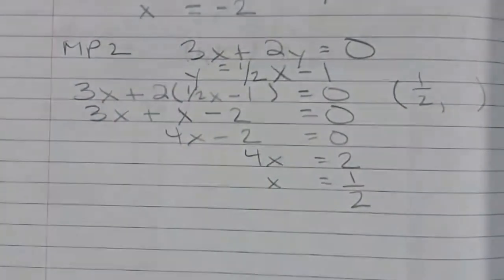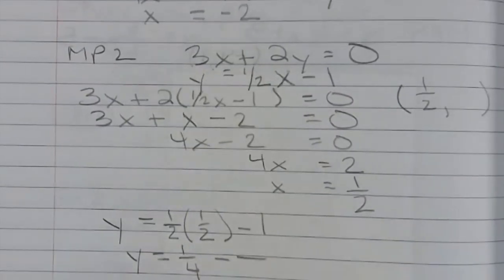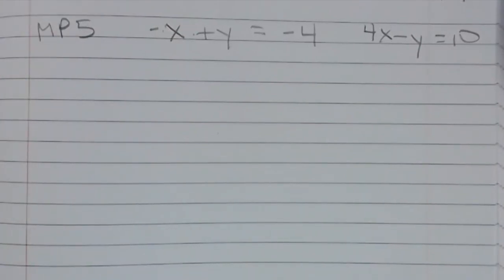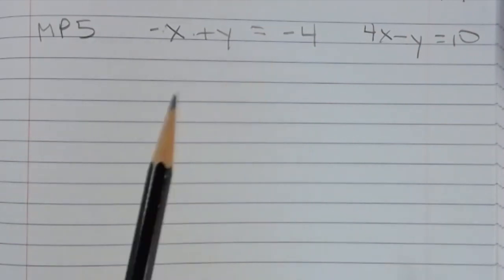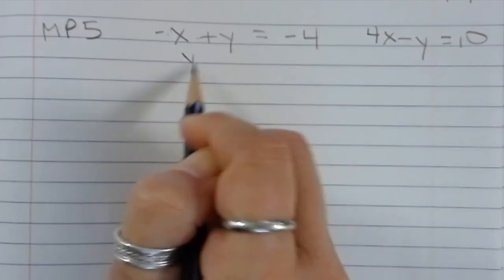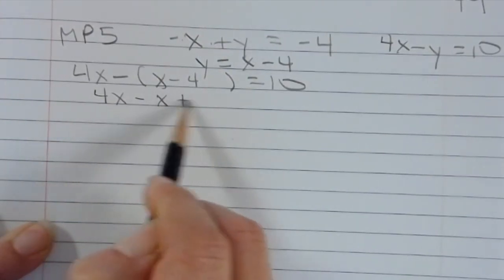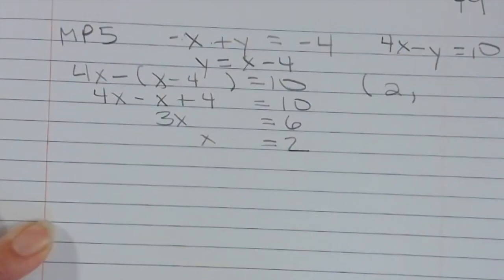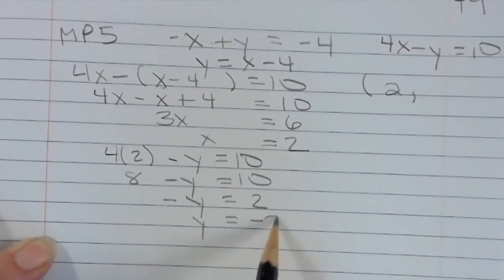Alg 1 5.2 Syst Sub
This video is about Alg 1 5.2 Syst Sub